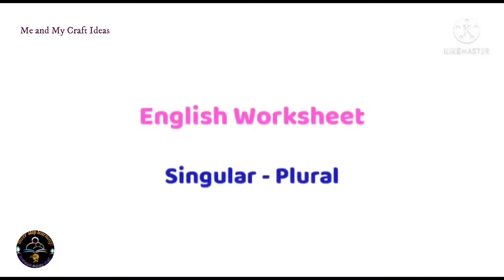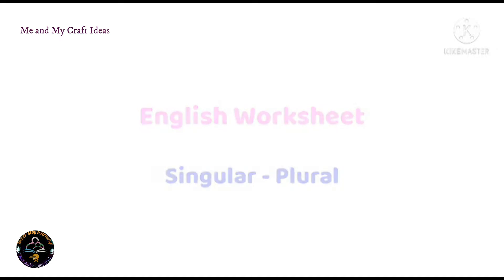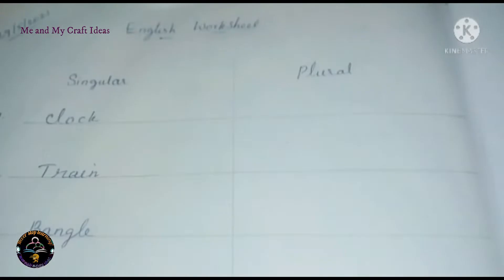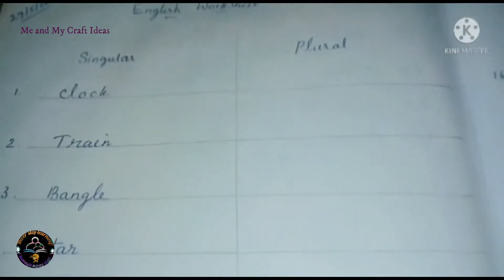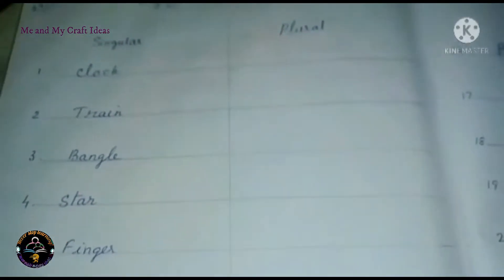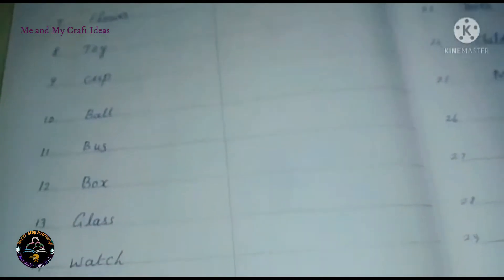English Worksheet ।Activity card| Full worksheet || Worksheets for preschool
Hello everyone,
In this video we shared a English worksheet video for preschool and beginners. Practicing this activity sheet will improve your English knowledge.

Meandmycraftideasv